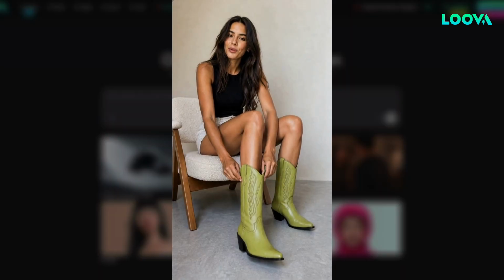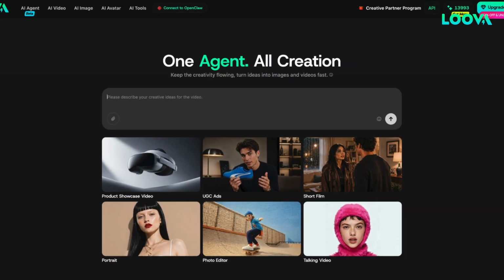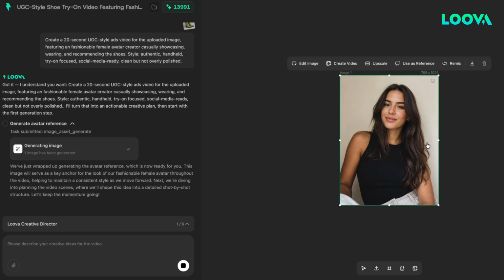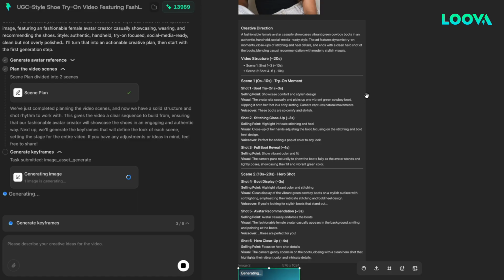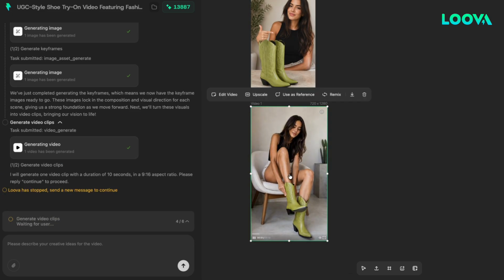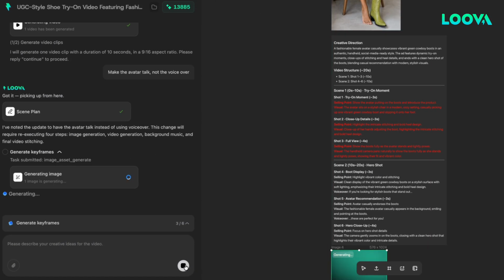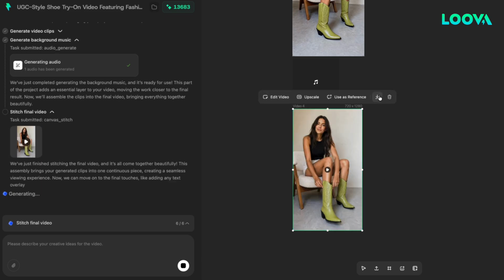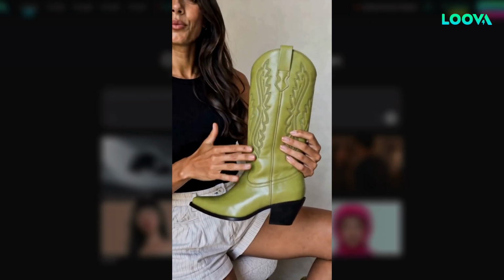How to Make UGC Product Ads in 3 Minutes (No Filming, No Editing) | AI Video Agent | Loova Agents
Want to create UGC-style product ads in minutes, without filming or editing?

With Loova Agents, you can generate viral-style UGC ads just by talking to it. Simply describe your idea in plain words, and the AI video agent will plan and create the ad for you.

No camera.
No editing software.
Just your idea → a finished product ad.